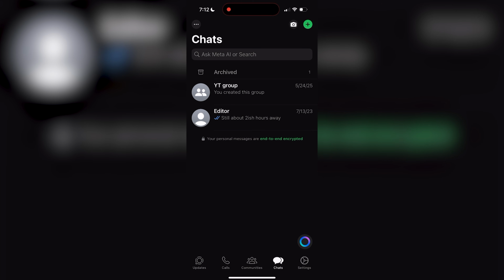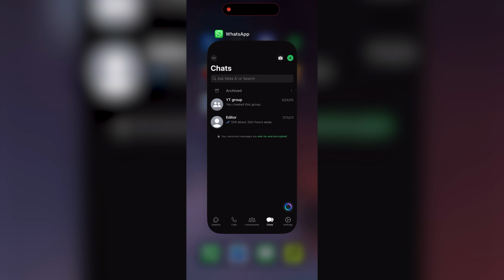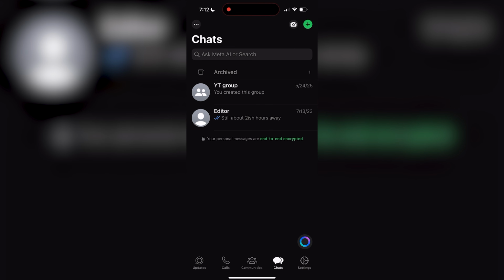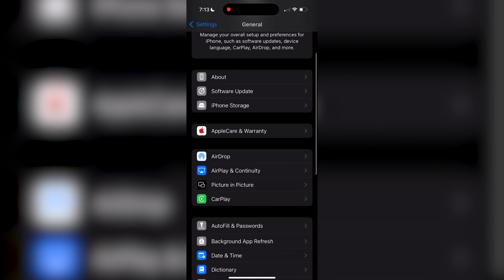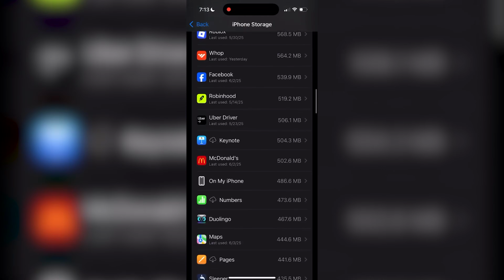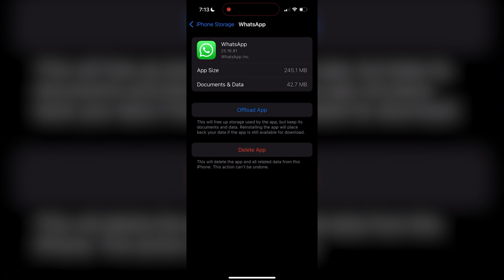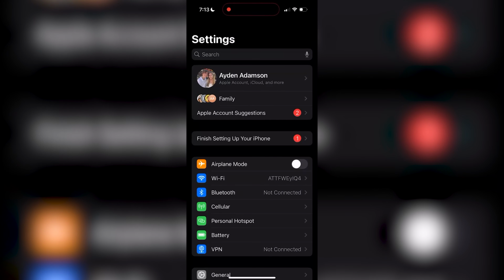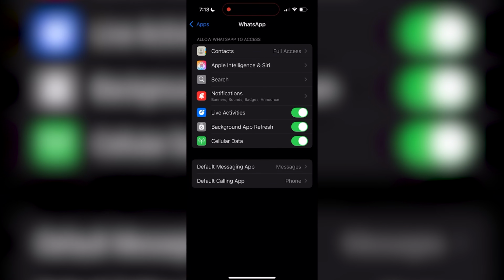How To Fix WhatsApp Black or White Screen On iPhone - Fastest Guide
How To Fix WhatsApp Black or White Screen On iPhone, Fix WhatsApp Black or White Screen On iPhone